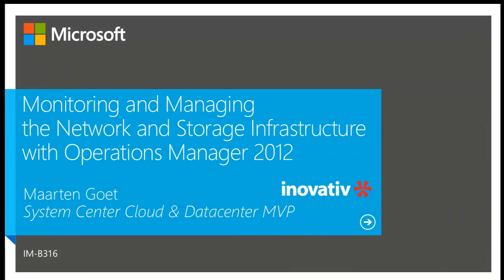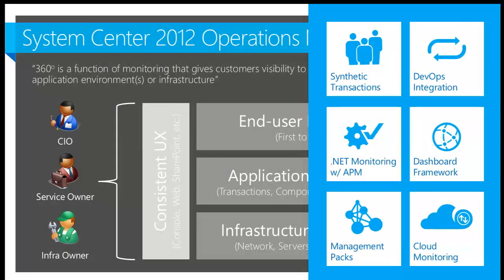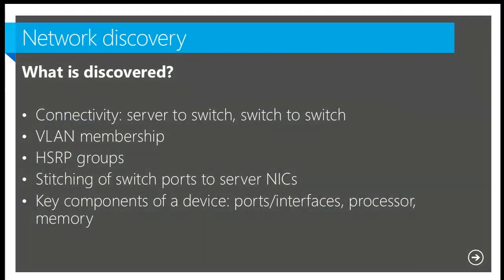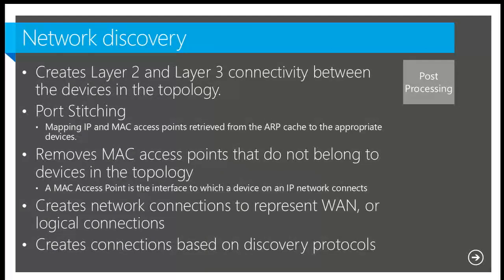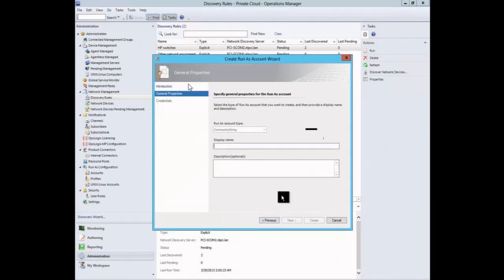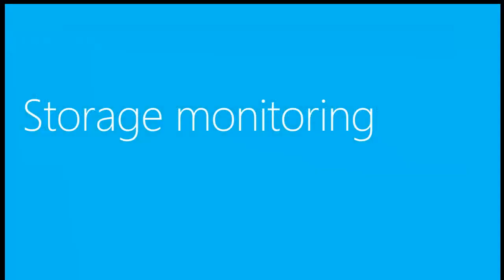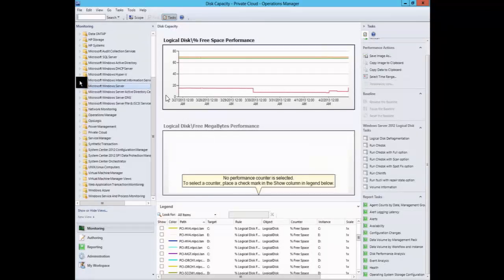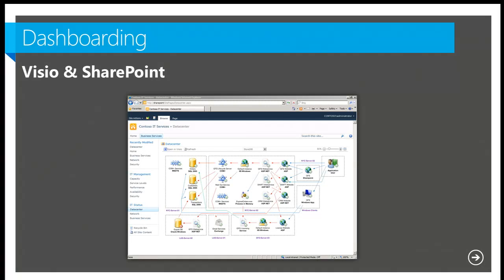MMS 2013 Monitoring and Managing the Network and Storage Infrastructure with Operations Manager 2012